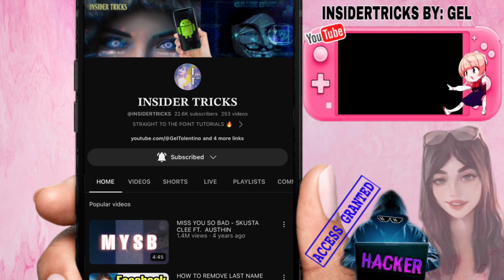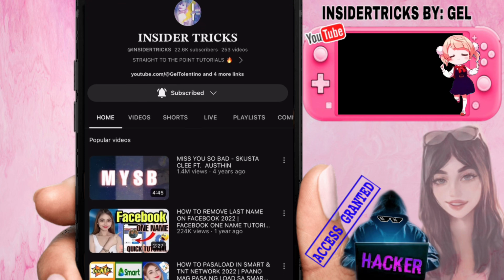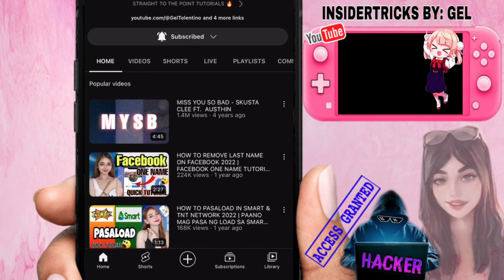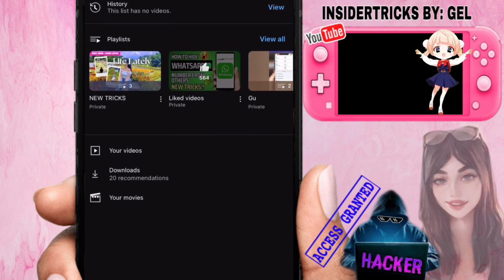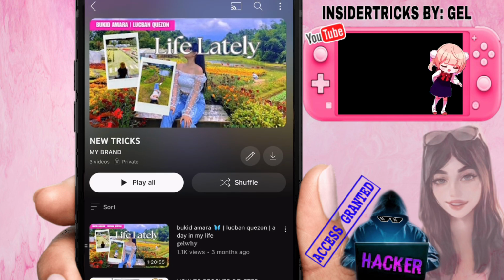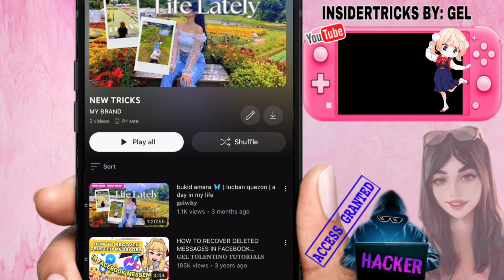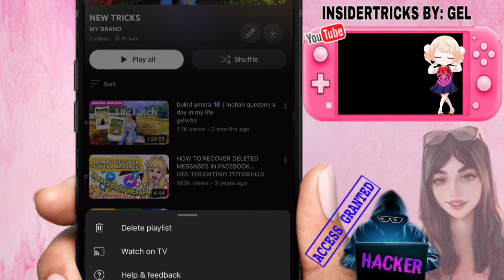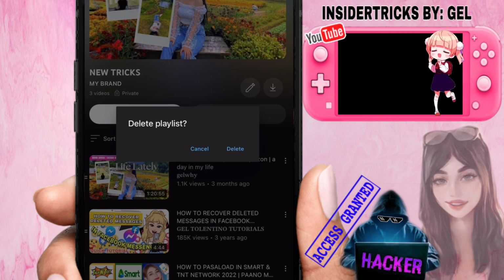HOW TO DELETE PLAYLIST ON YOUTUBE 2023 | NEW TRICKS | HOW TO DELETE YOUTUBE PLAYLIST TUTORIAL